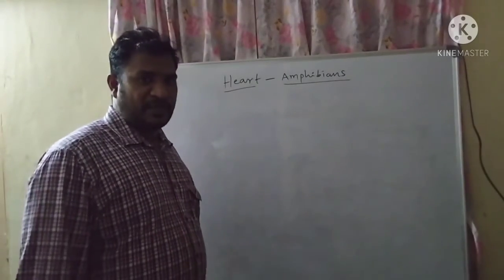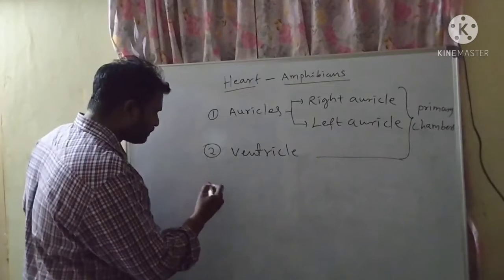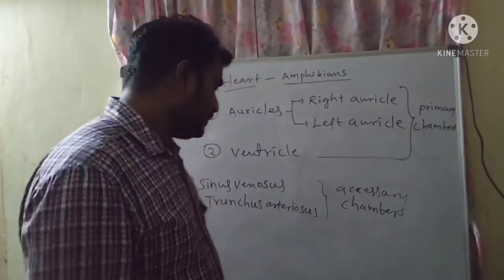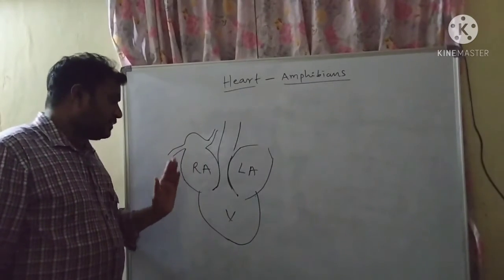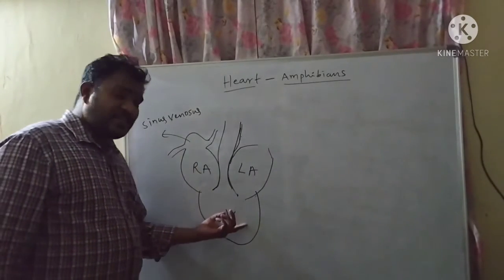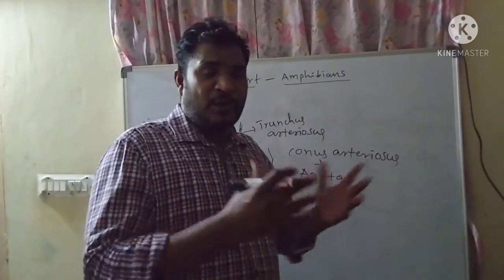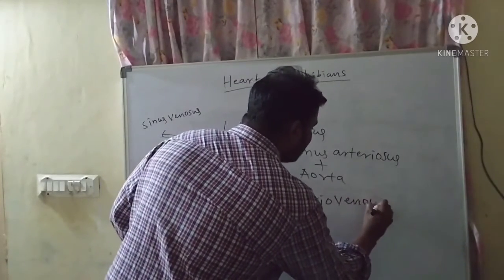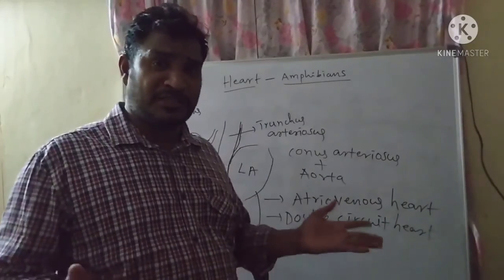NEET CLASS :AMPHIBIAN'S HEART